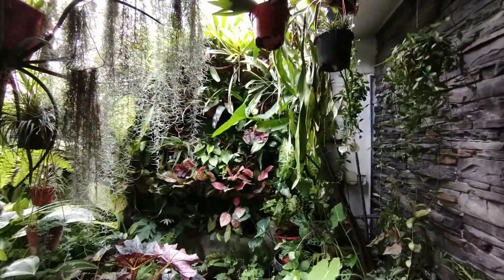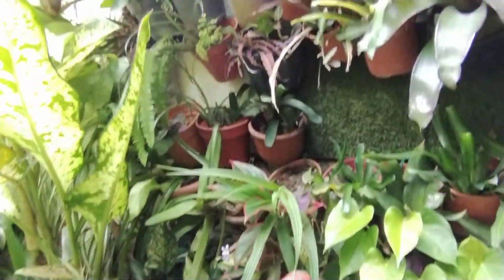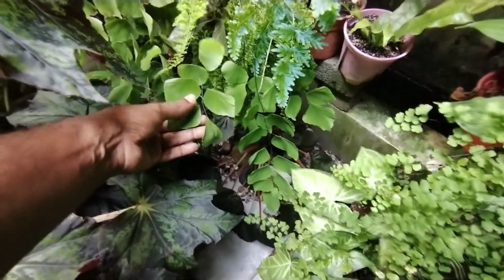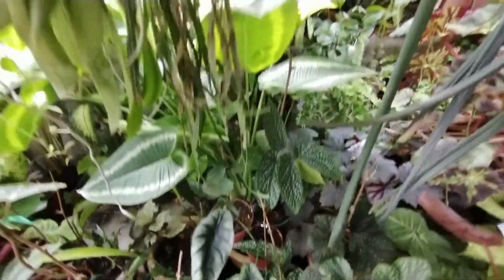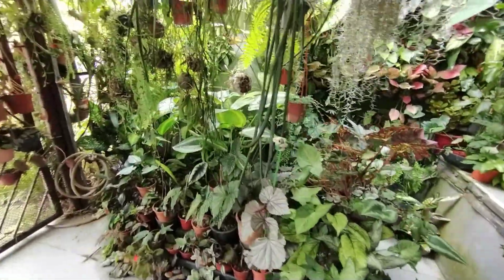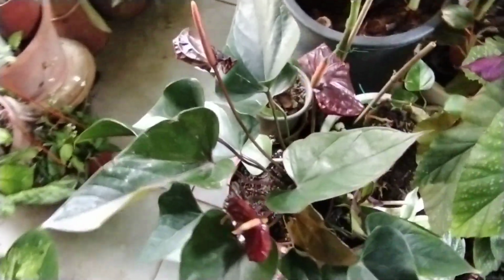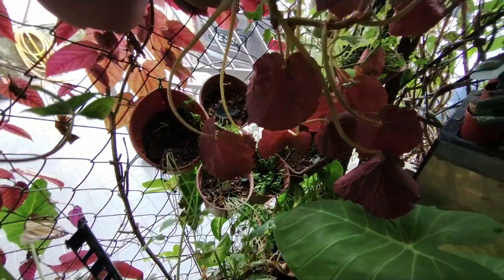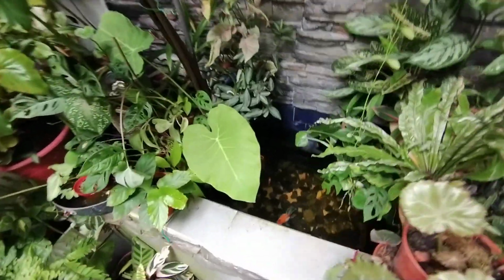Malaysian Tropical Garden Tour - August 2020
A Compact Tropical Garden in Malaysia where the focus ranging from all diverse range of tropical garden ideas and landscaping plants with best visual display from every tropical regions of the world spanning from Rare plants to Common Ornaments inclusive of Ariods, Bromeliads, Begonias, Edibles, Cascading & Vertical Garden Plants, Succulents & cacti, Orchids, together with both shade and sun loving plants.

Showcasing here are the plants which have been with me over the years.
The collection of Begonias, Ferns, Vertical Wall Collection followed by the plants by the Aquatic Setting.
Also all the Cane Begonia and the Cascading Plants - Staghorn Fern, Huperzia, Hoya, Dischidia & Orchids.
Also my update on my Vertical Garden plants where I had arranged my bromeliads followed by Agloanema & Anthurium.

The other side are the dumbcanes and some plants
where I place them in my small propagation station.
Also some new plants that I had recently cultivated: The Anthuriums and Piper species.

More on the context on Dieffenbachia types and the companion foliage plants that goes well in the planterbox:
Elephant Ears:
Swamp Taro - Colocasia esculenta L., Giant Taro - Colocasia gigantea 'Thailand Giant', Blue Taro - Xanthosoma violaceum,  Maranta, Calathea, Ctenanthe, Stromanthe, Schismatoglottis wallichii, Leucosia,

Cascading Plant collection:
I had planted Epiphyllum sp. (Queen on the night) leaf cuttings and they are stabilizing with new growth.

A quick review on their updates on those which does well on kokedama balls, hangers and planter box: Rhipsalis, dischidia, orchids and Airplants.

Ferns: Bird Nest Fern Variegated, Fluffy Ruffle Ferns, Staghorn Fern, Fish-tail Fern, Boston Fern, Rabbit-foot Fern, Tassel Fern, Maiden Hair Fern, Huperzia nummularifolia, Huperzia squarrosa, Huperzia phlegmaria, Lemon Button Fern,  Selaginella: Blue Fern,

These are features where the plants behave as cascading plants that hang like a curtain which gives a good screen for privacy and good vertical shade.

Addition:
I had placed hangers on my gate where I placed colored foliage plants where I had replaced them where I had planted episcias before. Here is more of the piper plant.

This is my One Year Anniversary of my Garden Chronicles on this YouTube Channel.
I had earlier uploaded the same garden a year ago.

Do check on the link below on my Blog for more detailed information for
Plant Profile information together with How to Care and Cultivate for Gardening Tropical Plants:
Garden Chronicles (Blogspot)

Ideal for Inspiration for Challenging Areas in the Garden space - Indoor Gardening, Balcony Gardening and Small Green Spaces.